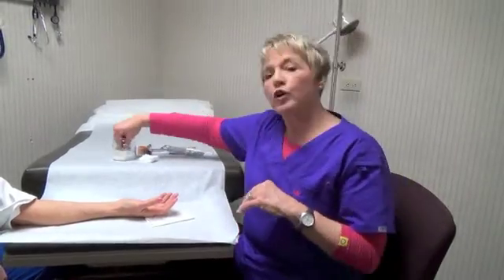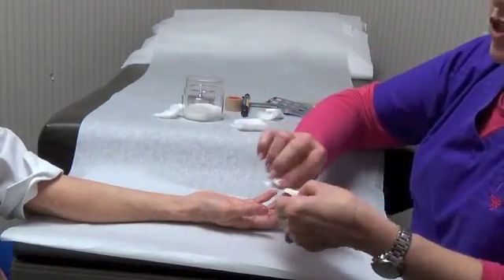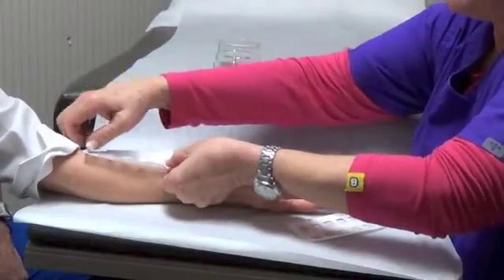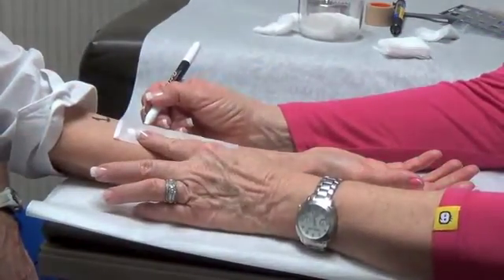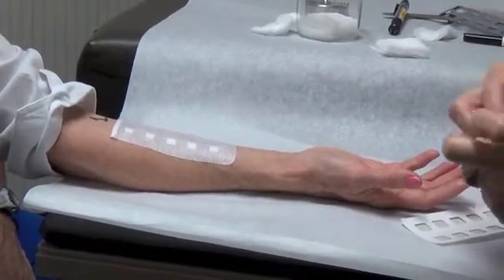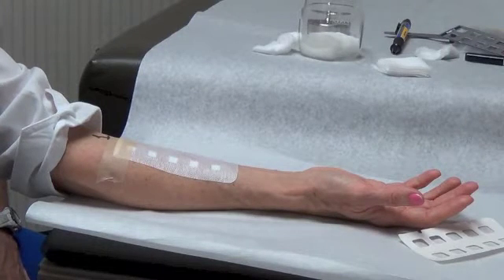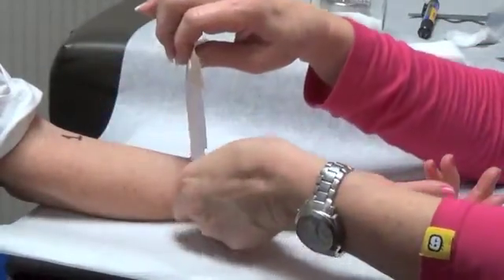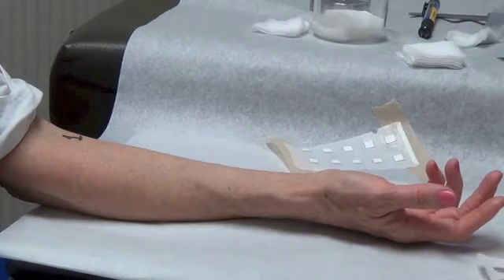Allergy Patch Testing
The Allergy Group in Boise explains patch testing, and gives an example.